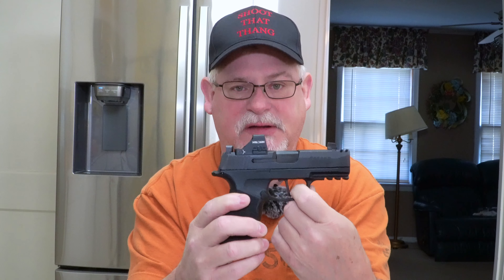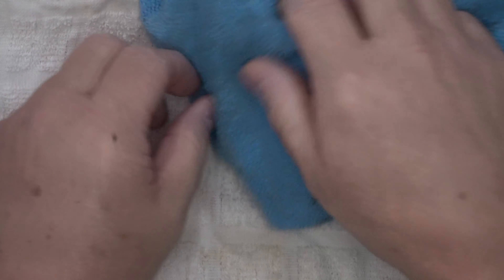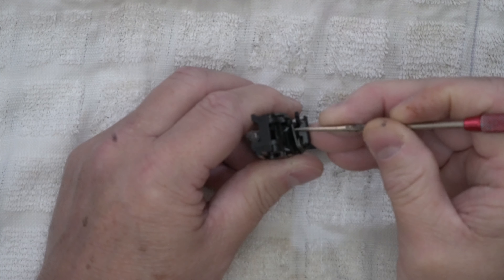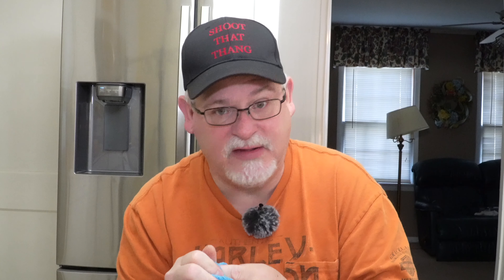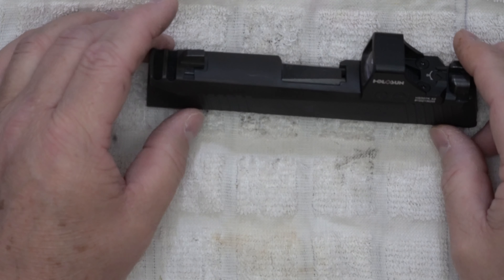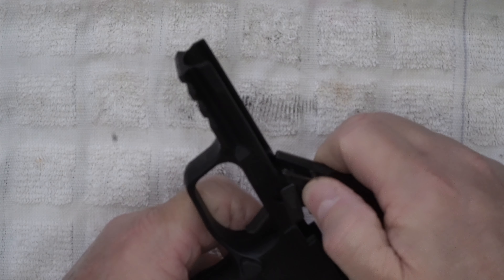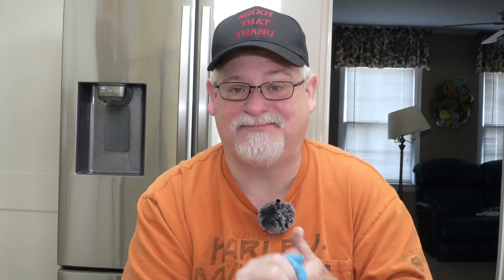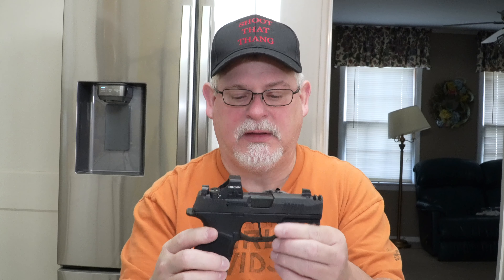P365X Macro Detailed Fix: I Highly Recommend This Gun! 4K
I've seen a lot of replies that people watched my first video on this gun and said they were thinking on selling and buying this. But maybe not now. Here's exactly what happened and how I feel about this gun. It is fantastic!